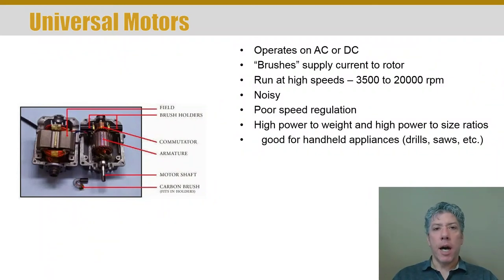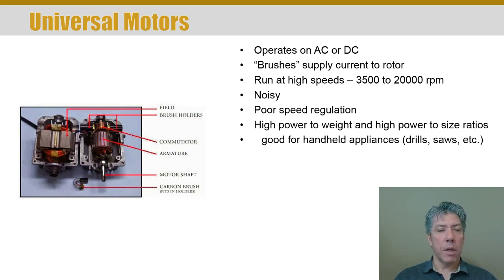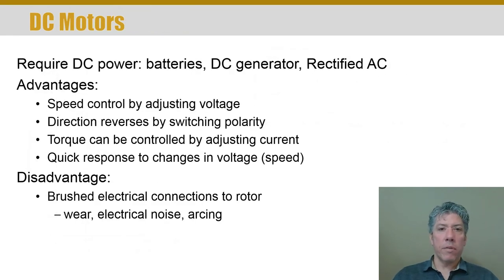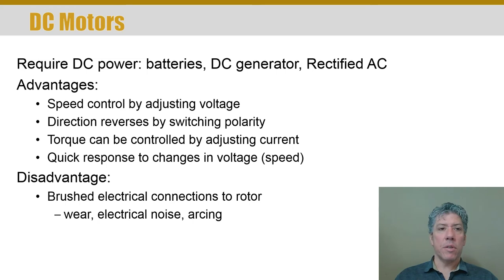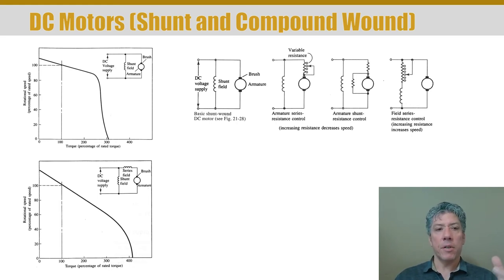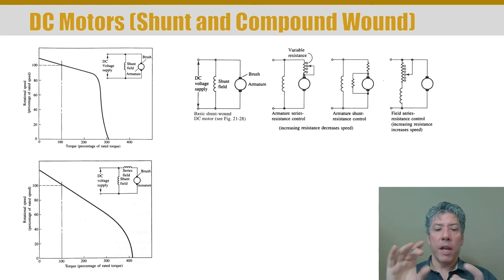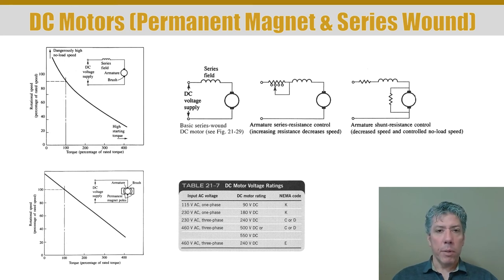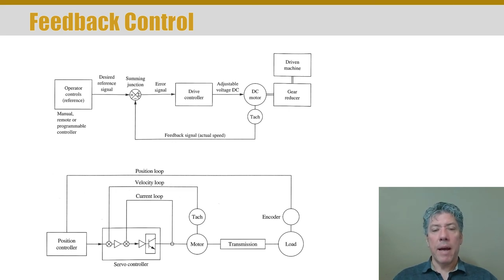MET 314 DC Motors